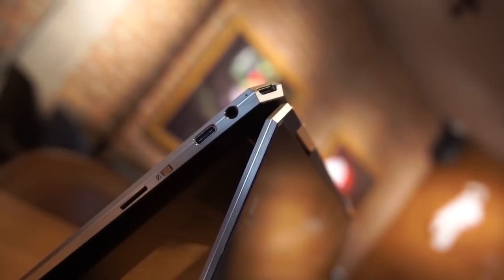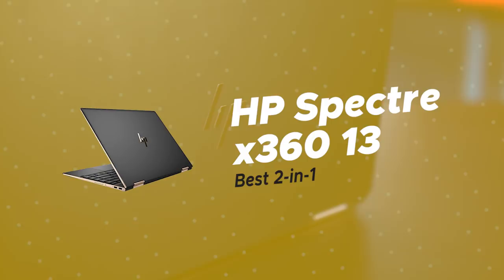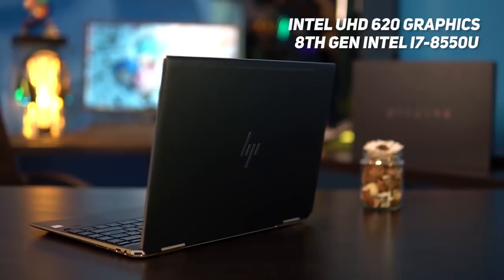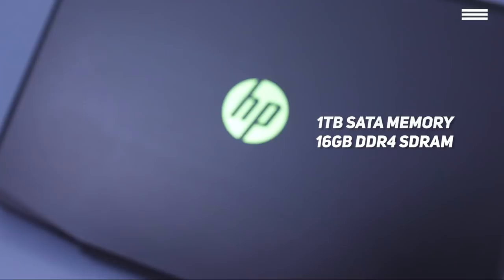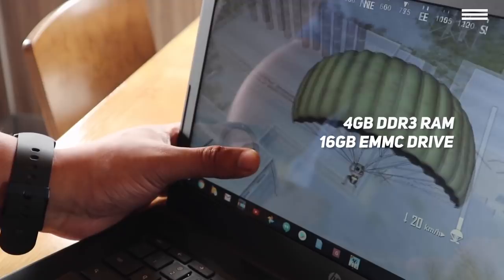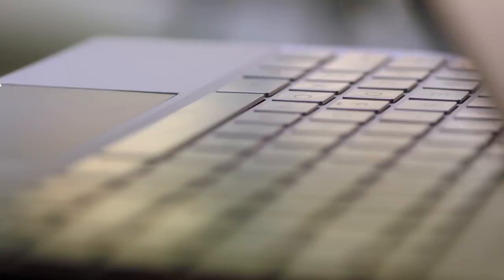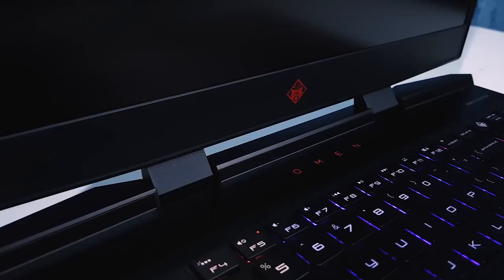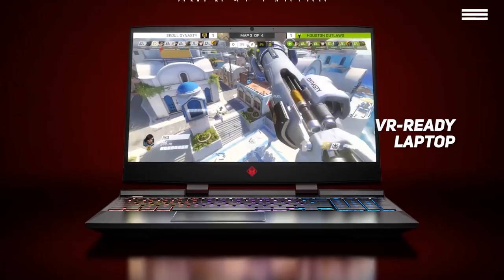TOP 5: Best HP Laptops 2019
►HP Spectre x360 13 - Best 2 in 1 HP Laptop
✔US Prices
✔UK Prices
✔CA Prices

►HP Pavilion 15 - Great Mid range Gaming Laptop
✔US Prices
✔UK Prices
✔CA Prices

►HP Chromebook 14 - Best Budget HP Laptop
✔US Prices
✔UK Prices
✔CA Prices

✔US Prices
✔UK Prices
✔CA Prices

►HP Omen 15 - Best HP Gaming Laptop
✔US Prices
✔UK Prices
✔CA Prices

When you’re looking for a laptop, you want to find the specs you need and a brand you trust. However, since there are dozens of manufacturers out there, deciding can be tough. So we’re making things easier for you and are presenting top five HP laptops on the market based on their prices, specs, and features. Here, we have the best 2-in-1 HP laptop, a great mid-range gaming one, the best budget offer, the best gaming offer, and an affordable premium laptop. In this video, you can find out more about their hardware, performances, and downsides. .